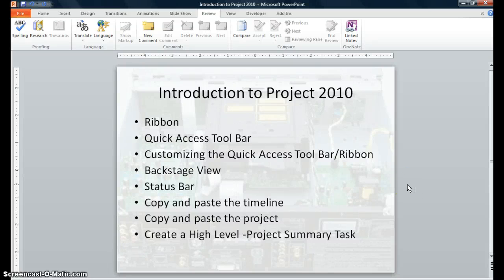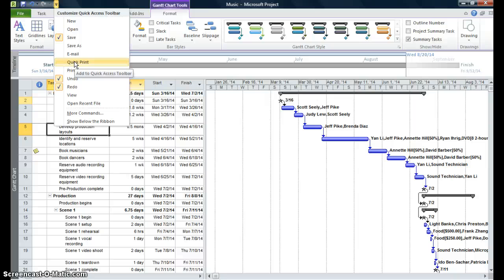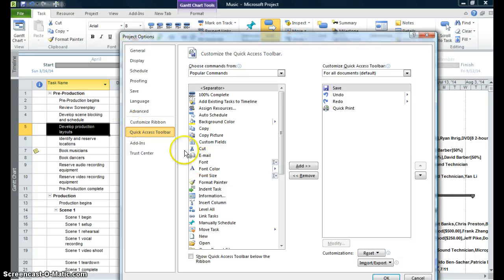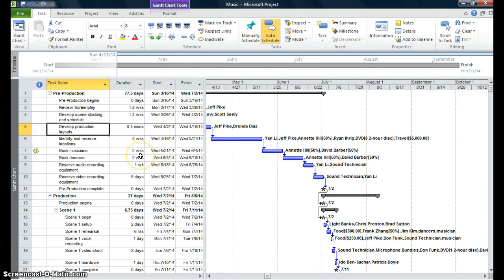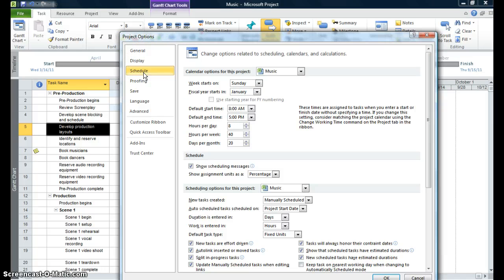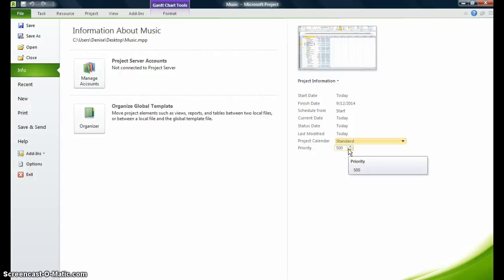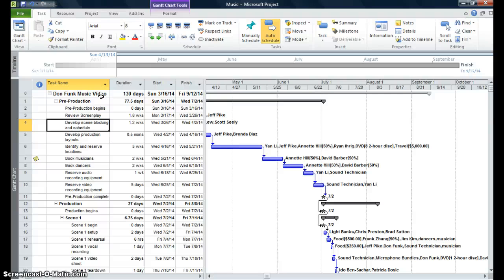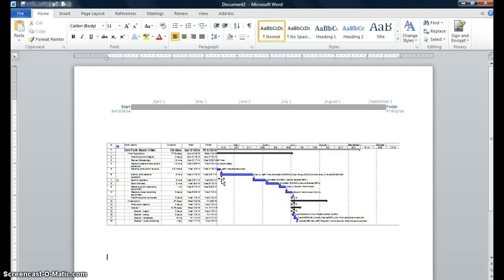Overview of MS Project 2010